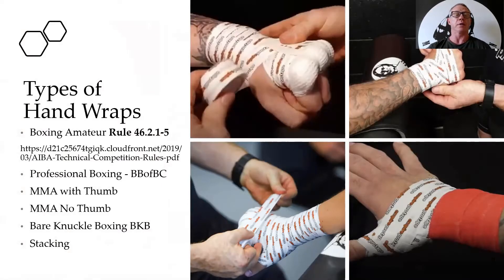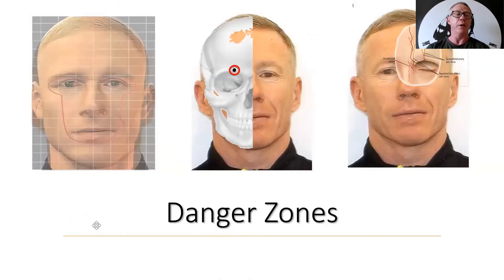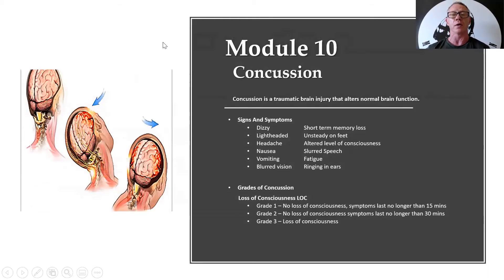Online Cut Course (2021)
-One to One Tuition with an International Cutman of 16 years

-8 hour course

- Live & Recorded Tutorials

-Written and Practical Exams

-Do it in your own time